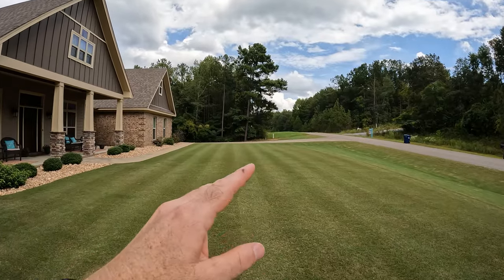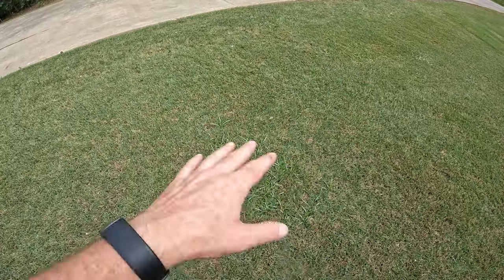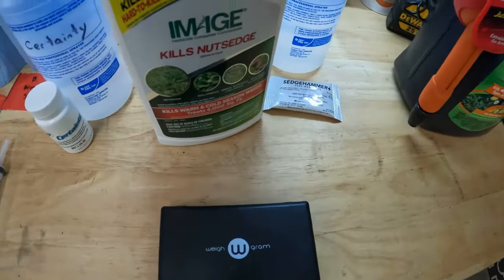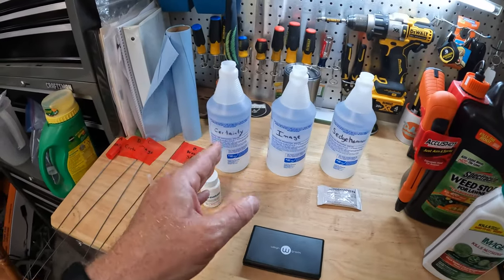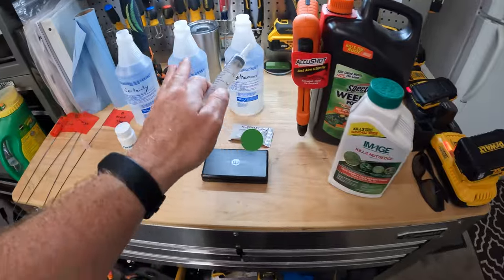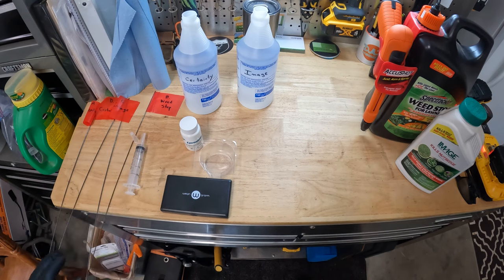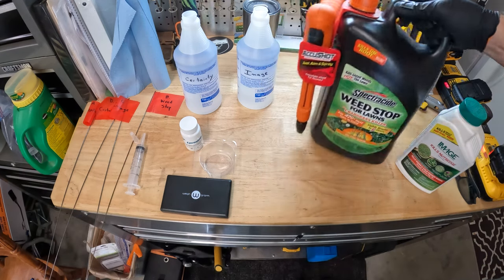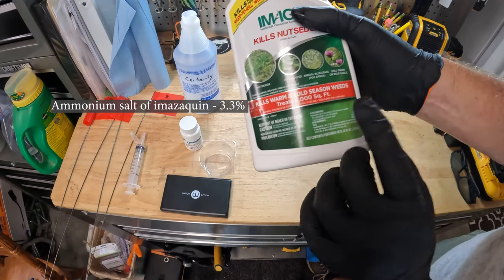Yellow Nutsedge in Bermudagrass - Best Herbicide ☀️ (S3E21)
Yellow Nutsedge can be a menace to all lawn enthusiasts.  In fact, almost every yard will get it.  In this episode I test 4 different products to see which products works best at killing the dreadful weed.

Weed Stop by Spectracide
Sedgehammer+
Keter Folding Table

Chapters:
00:00 | Introduction
01:23 | Sunny Splash
01:33 | Treatment Plan
03:09 | Sedgehammer+
05:22 | Weed Stop by Spectracide
06:14 | Image
08:30 | Certainty
10:50 | Spray Sedgehammer+
12:25 | Spray Weed Stop
14:55 | Spray Image
16:29 | Spray Certainty
17:58 | Recap
18:40 | 1 Day Post-Application
20:51 | 3 Day Post-Application
22:27 | 9 Day Post-Application
24:04 | 10 Day Post-Application Morning
25:54 | 14 Day Post-Application & Recap

Hope you enjoyed:  Yellow Nutsedge in Bermudagrass - Best Herbicide (S3E21)